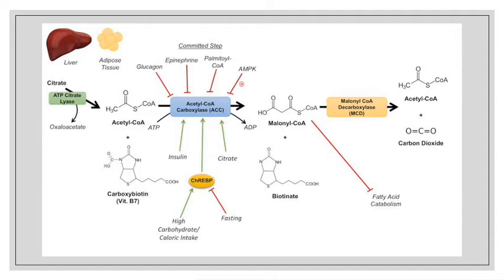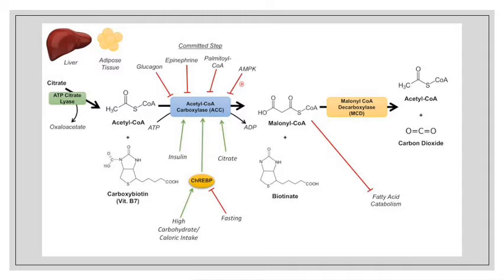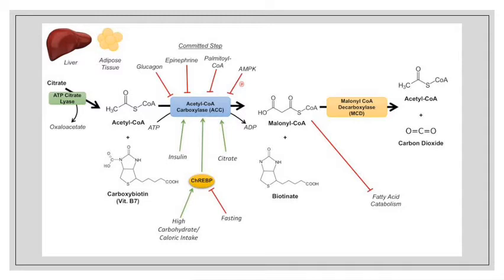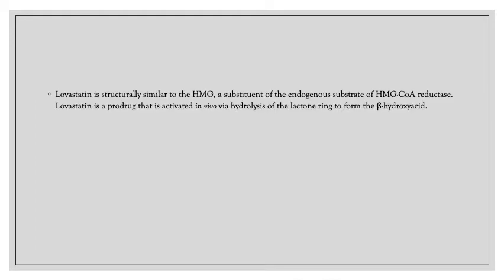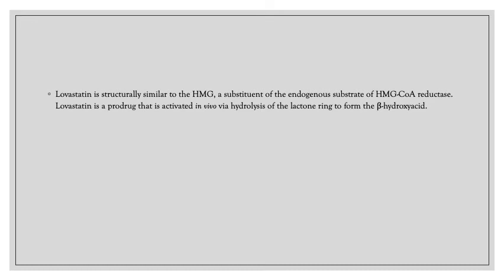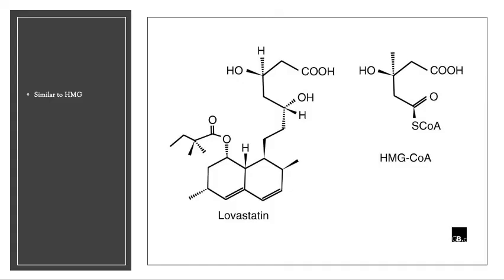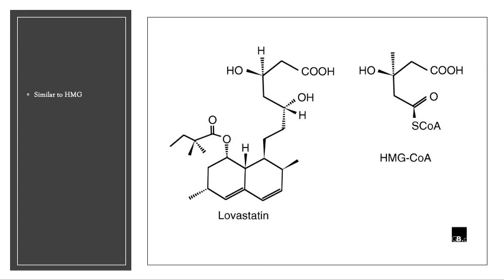Group Advanced Concepts Presentation 7